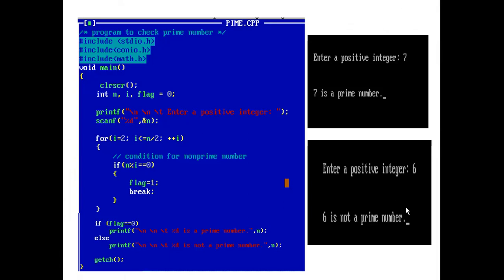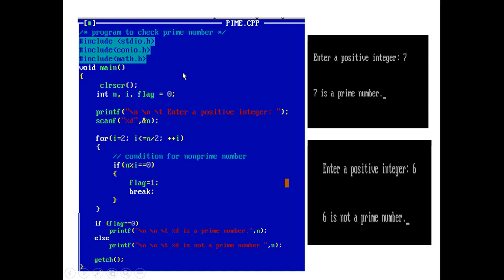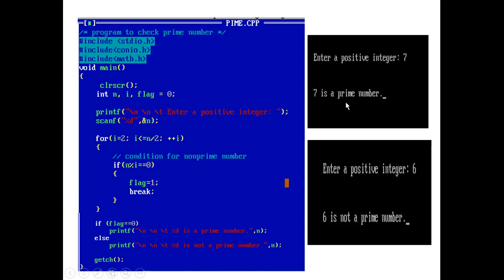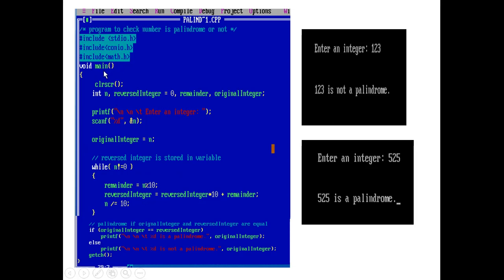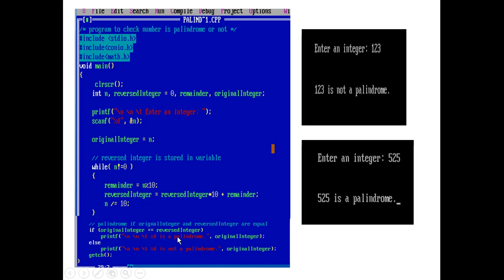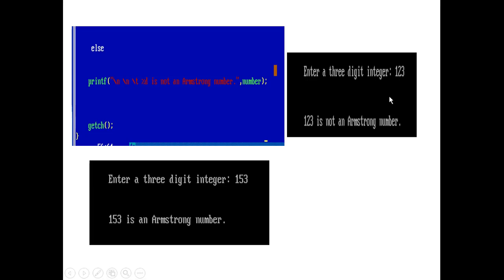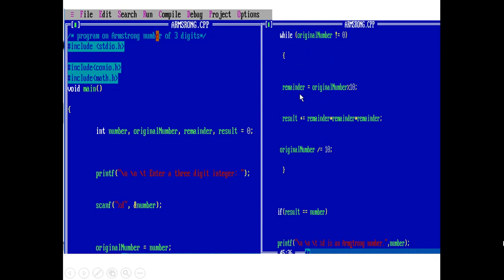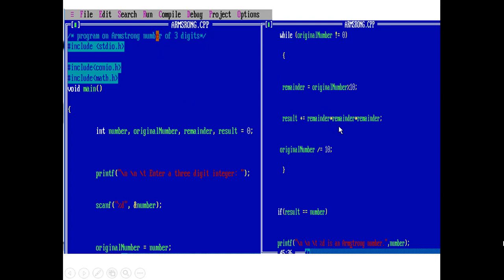how to learn c | c programming tutorials | logic program | how to write c program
Here you can get complete video session on logic based program in c programming language. Comment here for your suggestions and doubts if any... Thank you all